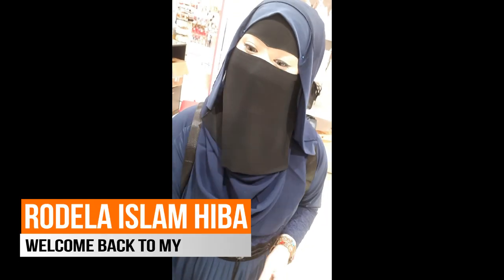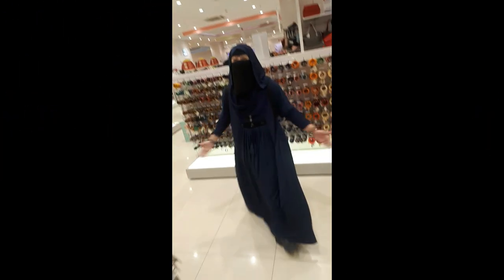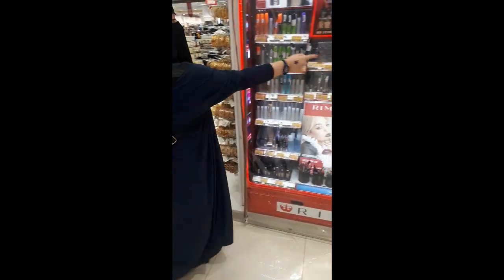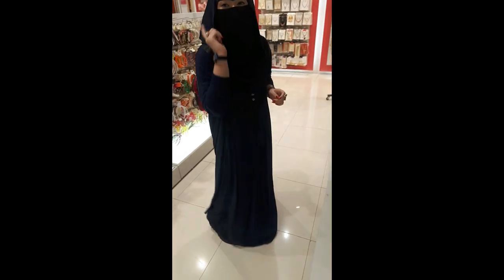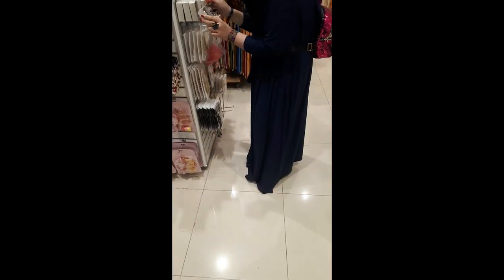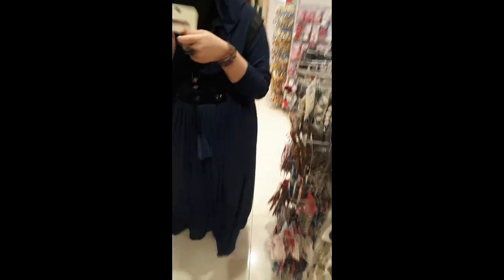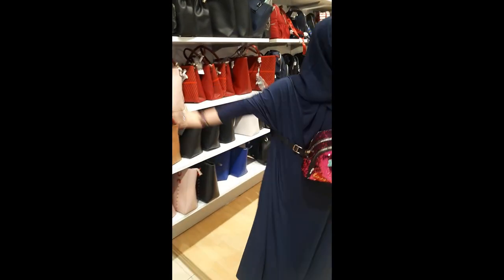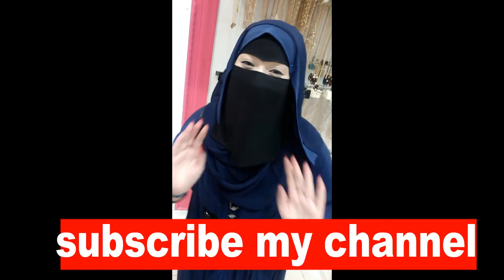It's the Shopping mall at Riyadh, KSA (Vlog-03)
Welcome to my Vlog, Hope you gonna enjoy the video.
I am trying my best to entertain you on YouTube.  I hope you guys gonna assist me.